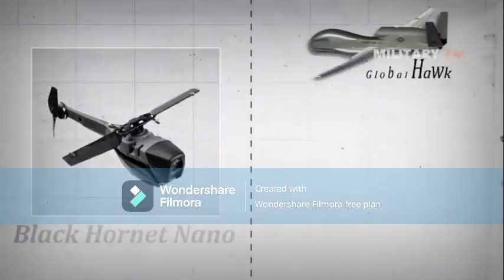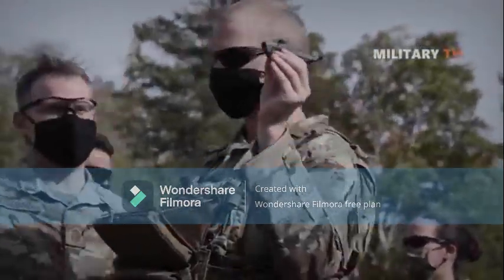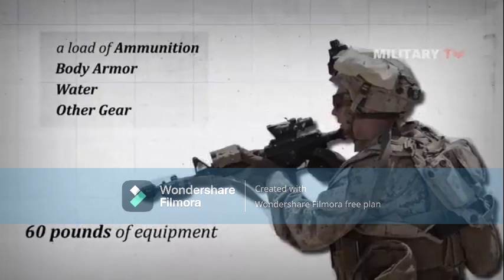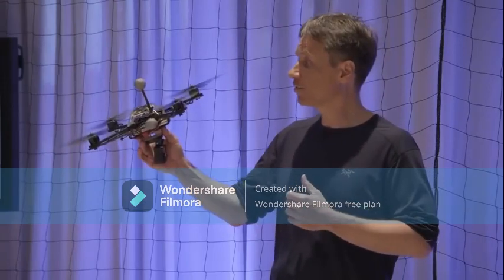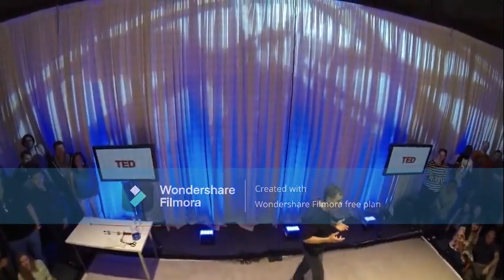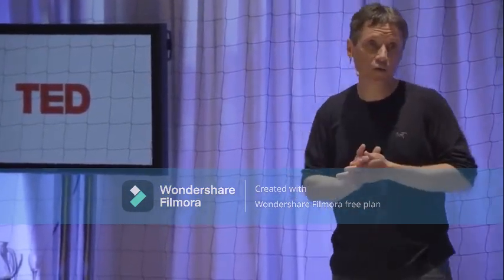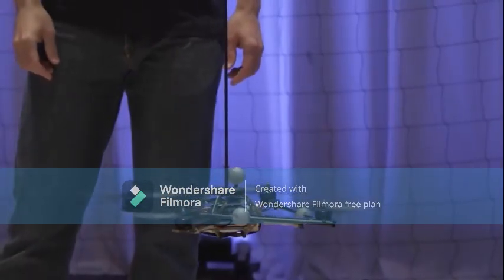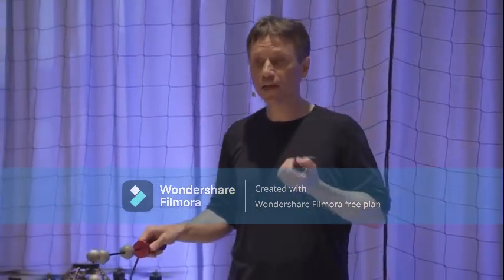wow such a great a drone